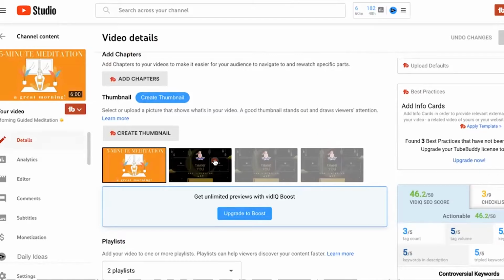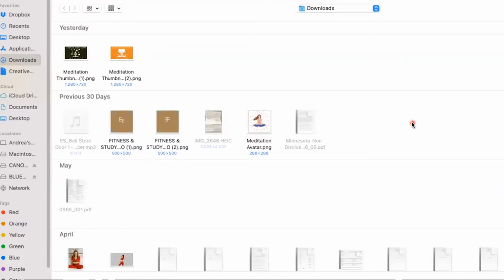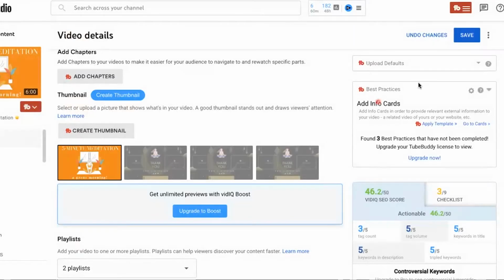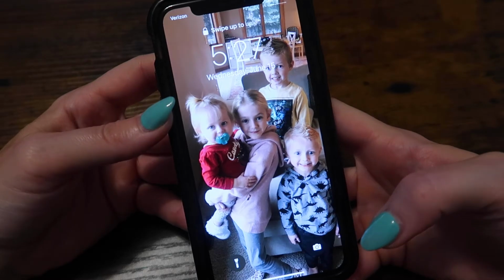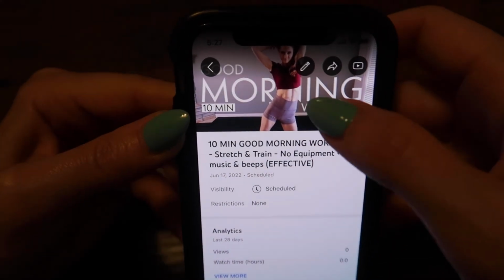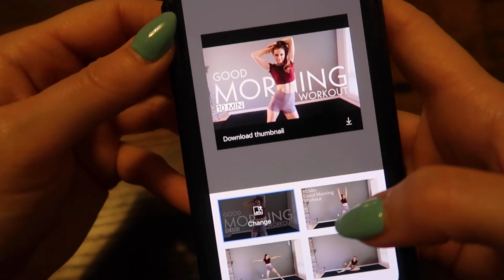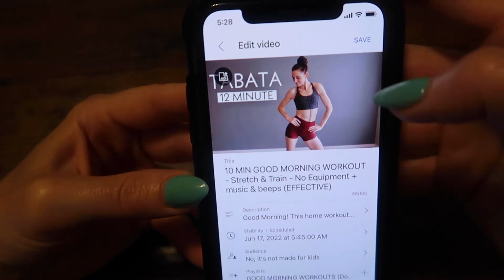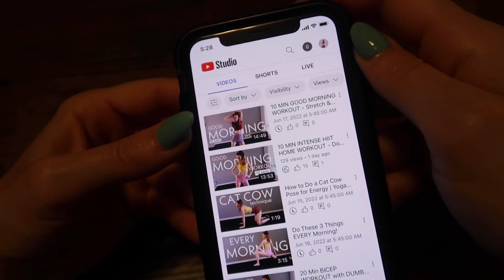NEW! How to Add Custom Thumbnails for YouTube Videos (Beginners Tutorial) 2022-2023 + mobile phone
Video thumbnails let viewers see a quick snapshot of your video as they're browsing YouTube. After your video is finished uploading, you can choose a thumbnail from the three options YouTube automatically generates, or upload your own.  Here's a beginner-friendly custom YouTube thumbnail tutorial. I even show you how to add custom thumbnails to your videos when your channel is brand new - before you have ANY subscribers or views (this can help your channel to take off a LOT faster)!

8 Tricks to Help You Leave Your 9-5 FASTER & Live a Life of FREEDOM:

▶︎ Gear

2 Pack Replacement Canon Batteries